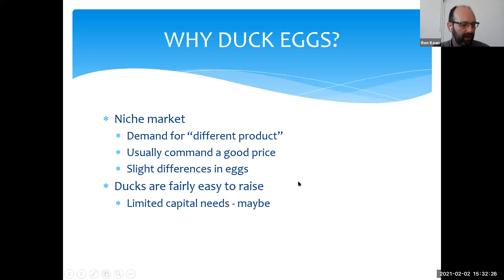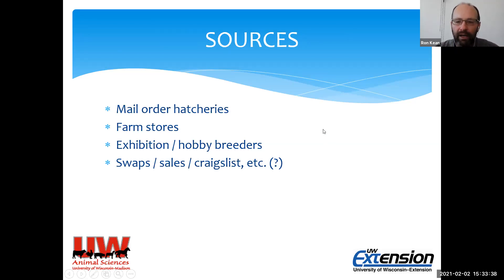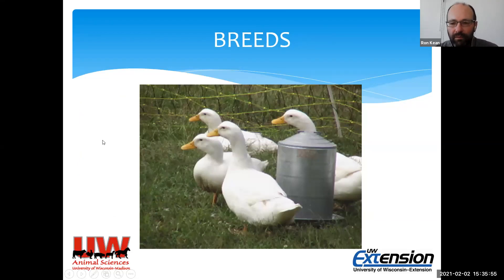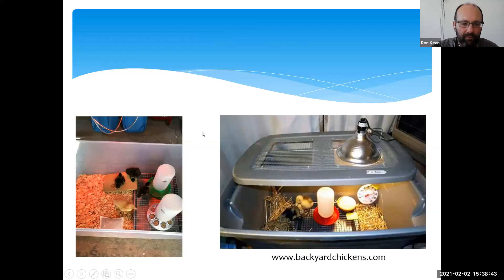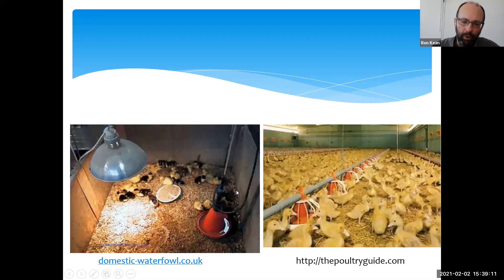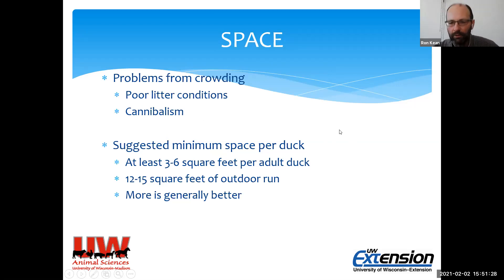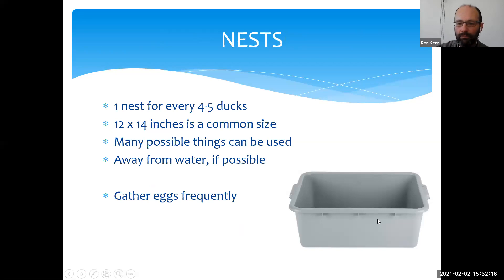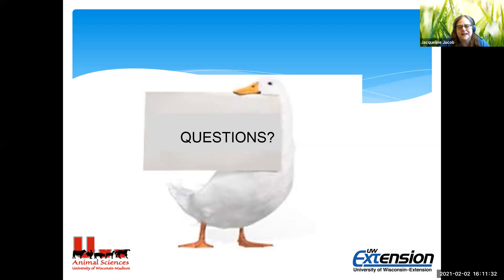Raising Ducks For Egg Production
Just as there are breeds of chickens for egg and breeds of chickens for meat, there are ducks breeds specifically for egg production. While duck eggs are more popular in Asia, for those with allergies to chicken eggs, duck eggs are a good alternative. Ron Kean from the University of Wisconsin in Madison will be discussing how to raise ducks for egg production.